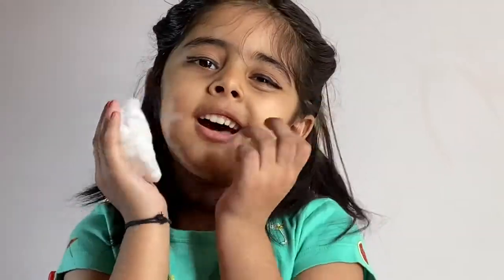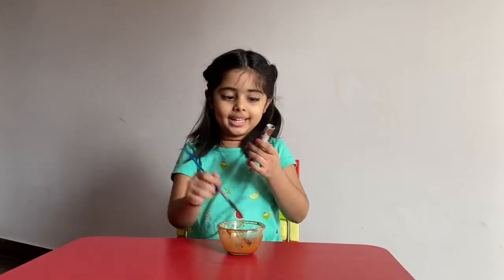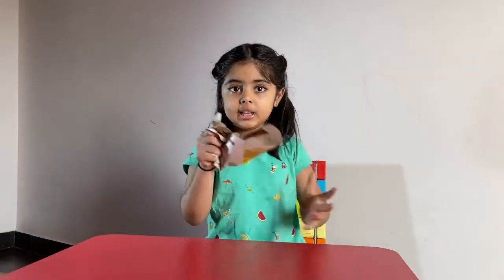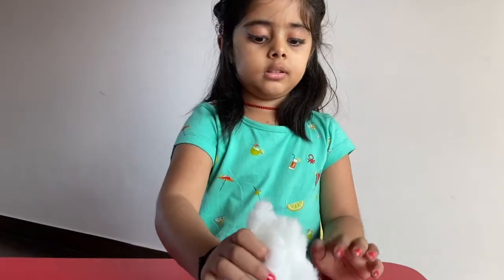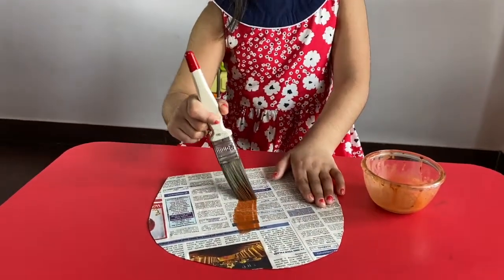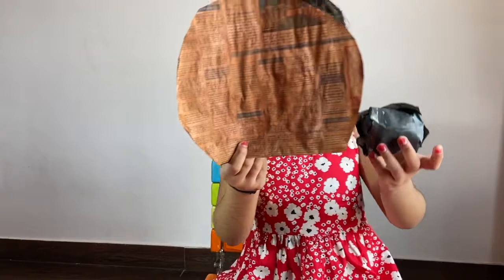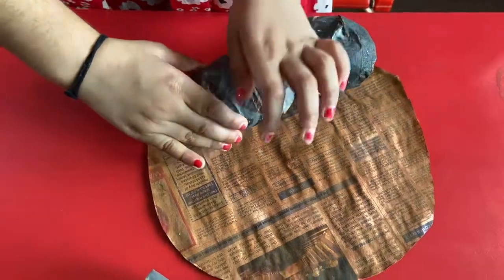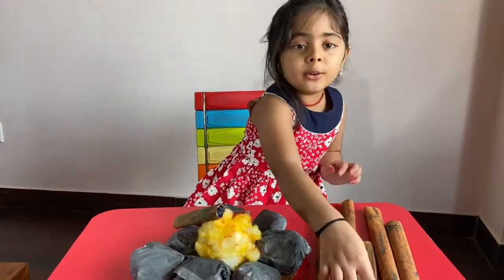How-to make decorative fake rocks with paper | Summer activities | Kids art & craft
Easy to do craft idea to make complete camp fire model using old newspapers. Make wooden logs for fire and color them brown. Crush paper into a ball to make decorative rocks/stones for fire.  Color then black and grey with a touch of white for worn out look. Finally use yellow colors to paint cotton and fire for the camp fire.

 Easy to do drawing and painting idea for children of all age group. Introduce them to this colorful and fun activity and use it in the tent at home!